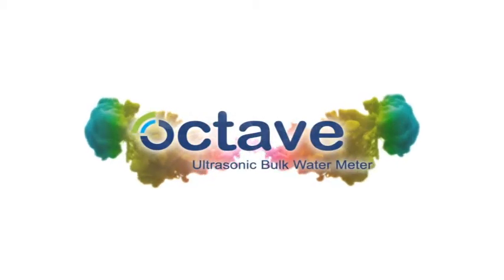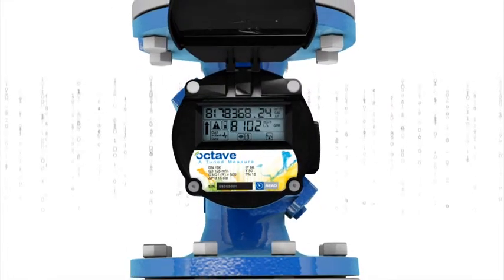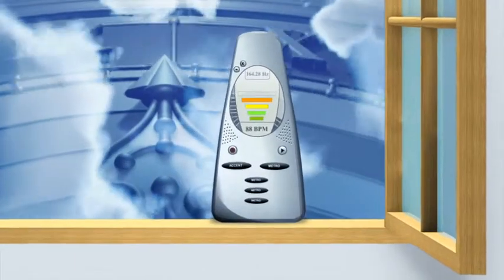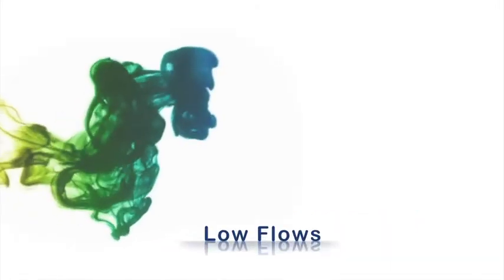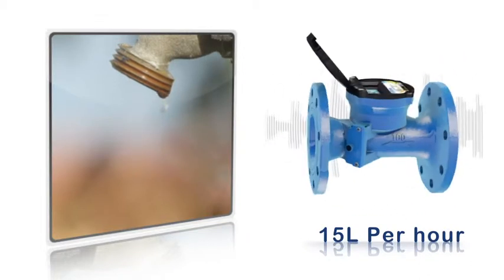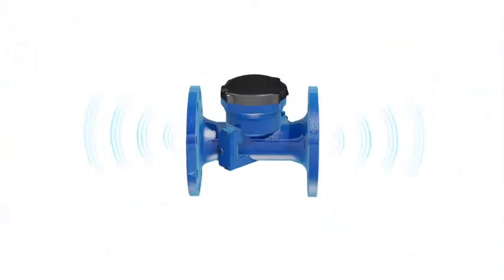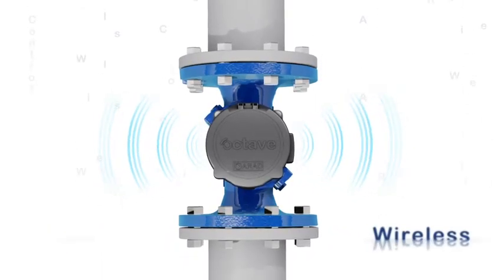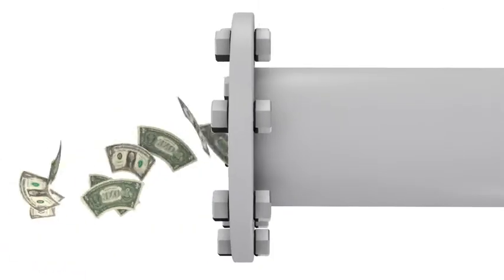How the Octave works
Ultrasonic Bulk Water Meter